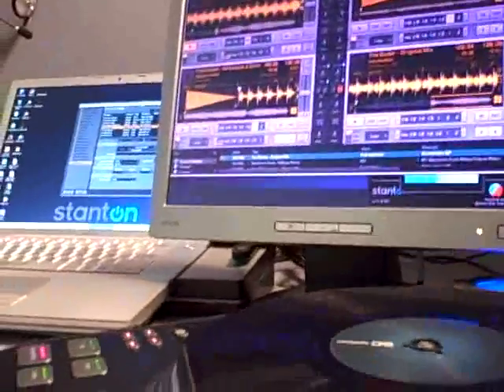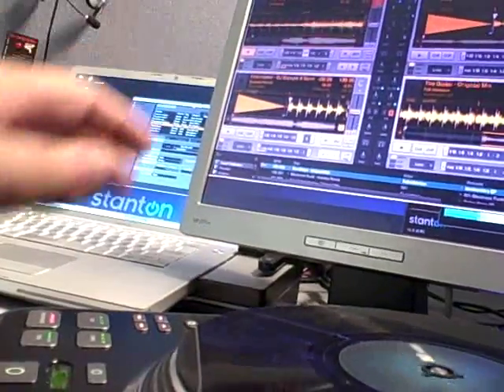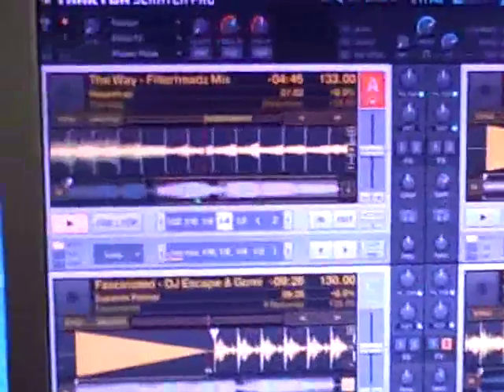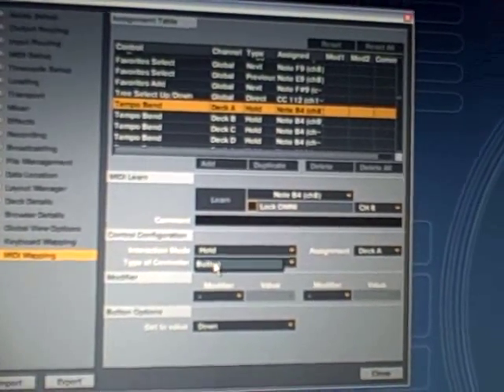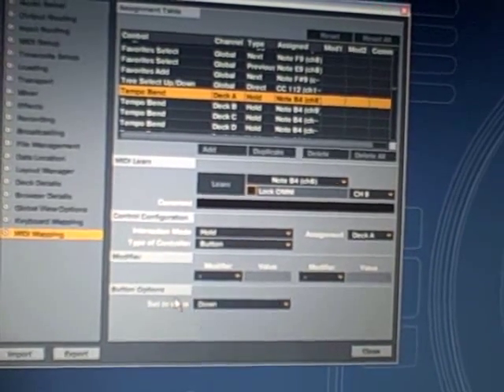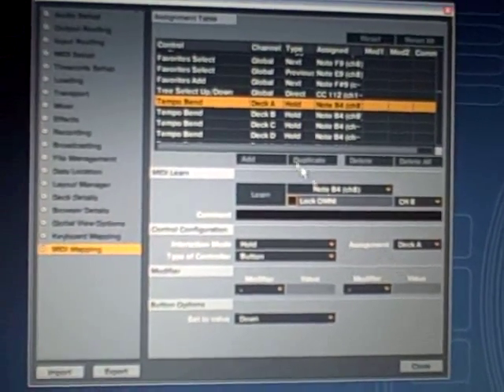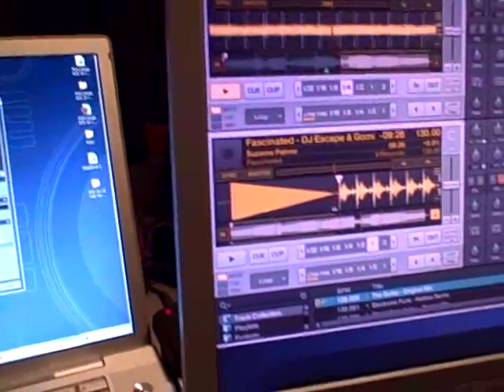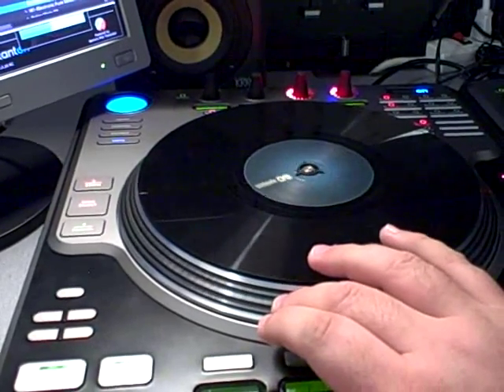SCS.1 Pitch Bend in Traktor Pro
JamesG from the NI forums asked about the performance of the pitch bending and mixing in general.  The problem is the well known lack of the old "PITCH BEND" MIDI message in Traktor Pro.  There's only the TEMPO BEND message, which isn't very configurable or effective.  Mapping the pitch bend CC off the platter to other messages (like phase sync) results in audio artifacts when used.